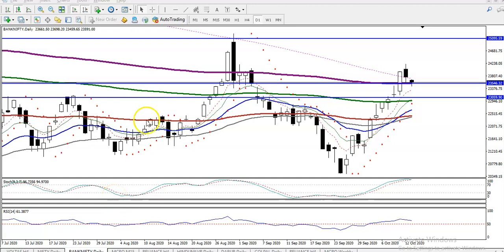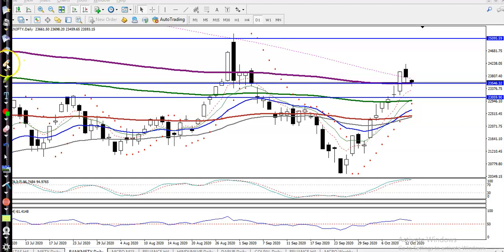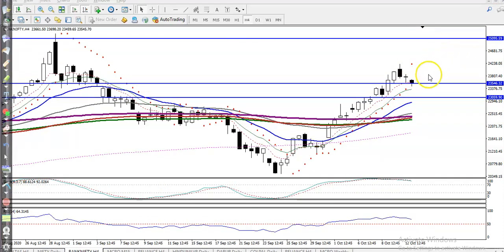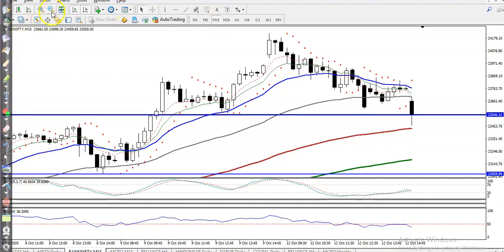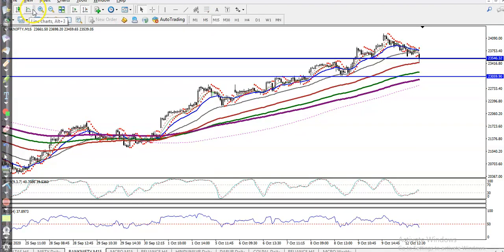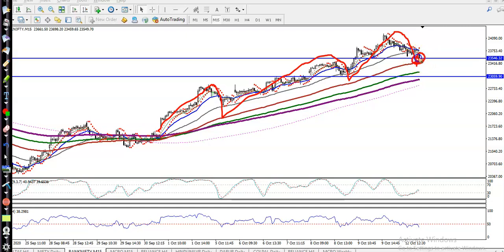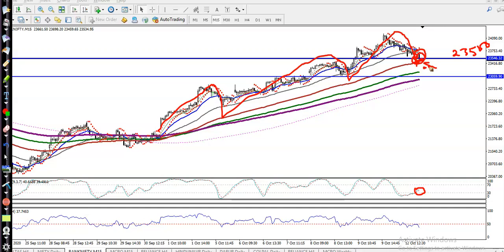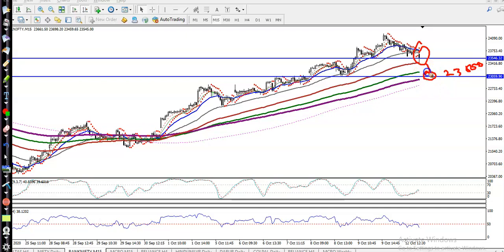Bank Nifty Analysis | Pivot Point | 13th October 2020